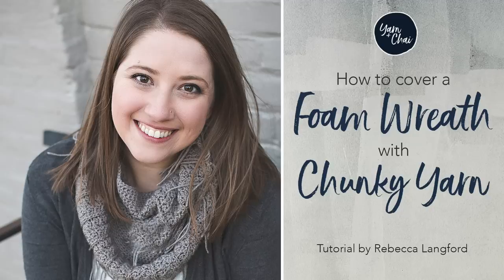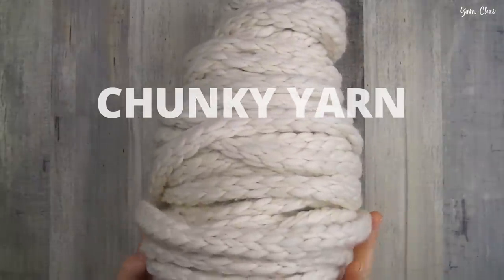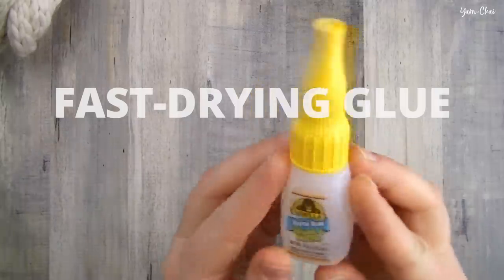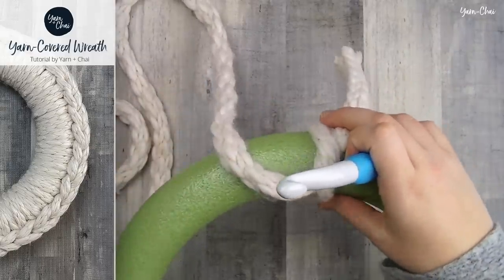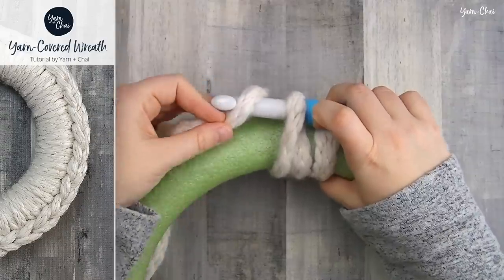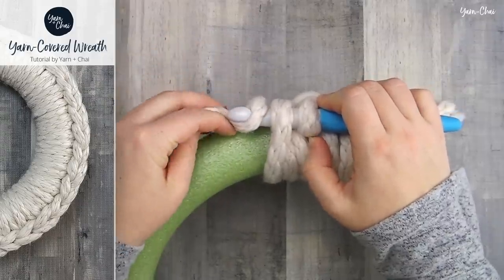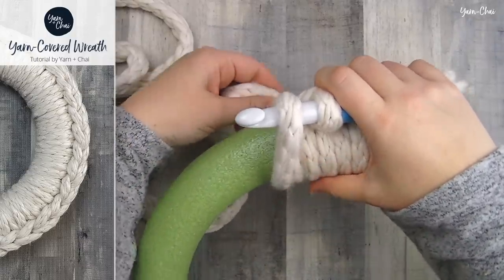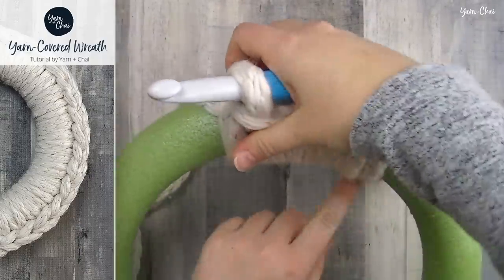How to Make a Chunky Yarn Wreath | DIY an Easy Holiday Wreath | Crochet Tutorial by Yarn + Chai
Hi! I'm Rebecca from Yarn + Chai, and in this video, I'll teach you how to cover a foam wreath with chunky yarn to create a beautiful, simple base for your wreath projects this holiday season.

This is an EASY technique! Even if you don't crochet, you'll be able to follow along.

MORE FREE PATTERNS
for lots more free crochet patterns and tutorials!

ALL-ACCESS PASS
If you like my patterns, you'll LOVE my All-Access Pass! You pay ONE TIME (not monthly, not yearly... ONE time) and get access to all ad-free PDF versions of my Yarn + Chai blog patterns. That includes over 100 patterns that are already in there PLUS any and all that I release in the future! to learn more.